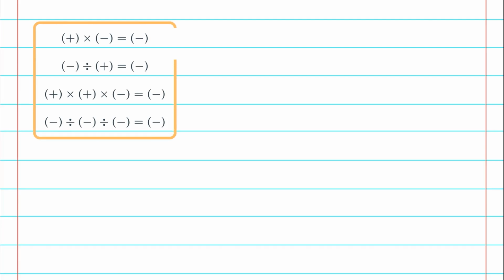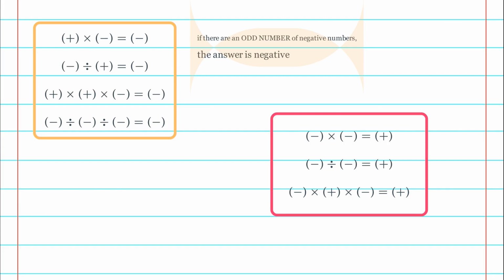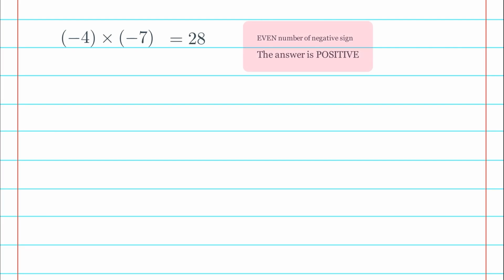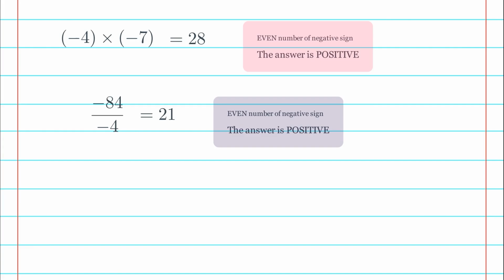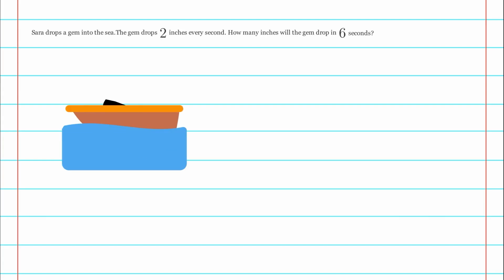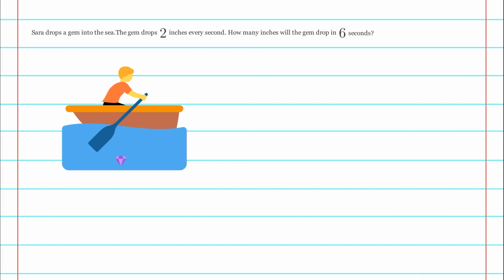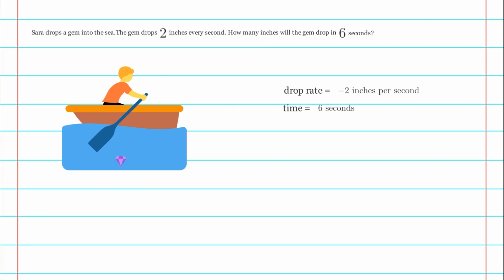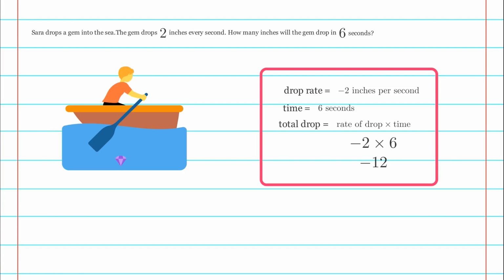The Ultimate Guide to Multiplying and Dividing Positives & Negatives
Hey there! In today's video, we're diving into the rules for multiplying and dividing positive and negative numbers. We'll break down the concepts with simple rules and clear examples to help you understand and master these essential math skills.

Key Points:
Odd Number of Negative Signs: If there are an ODD number of negative signs while multiplying or dividing, the answer is negative.

(+) x (-) = (-)
(+) x (+) x (-) = (-)
Even Number of Negative Signs: If there are an EVEN number of negative signs while multiplying or dividing, the answer is positive.

(-) x (-) = (+)
(-) x (+) x (-) = (+)
Examples:
Example 1: -4 x -7 = +28
Example 2: -84 / -4 = +21
Example 3: +5 x +3 x -2 = -30
Word Problem:
Sara drops a gem into the sea. The gem drops 2 inches every second. How many inches will the gem drop in 6 seconds? We'll solve this problem step-by-step to show how these rules apply in real life.

By the end of this video, you'll be confident in handling multiplication and division with positive and negative numbers.

Practice Problems:
Try solving some practice problems and share your answers in the comments below.